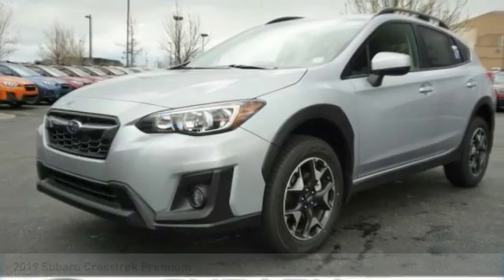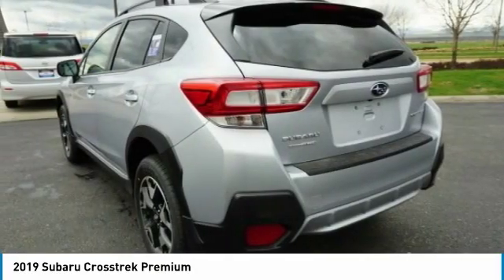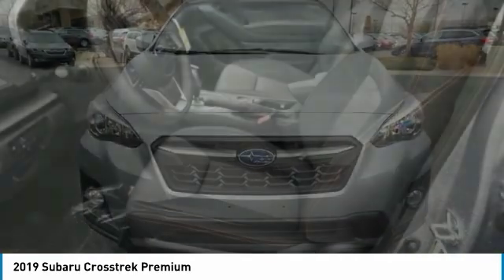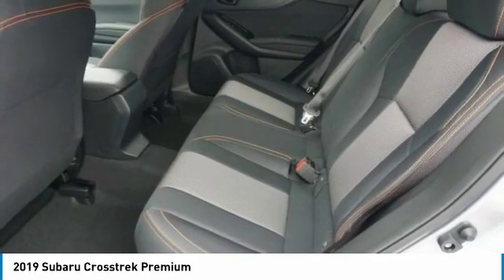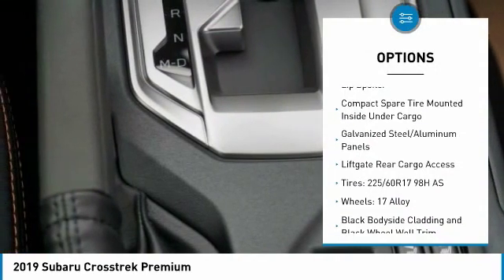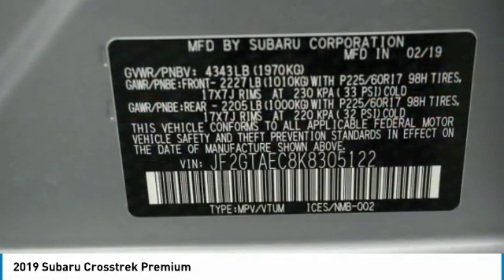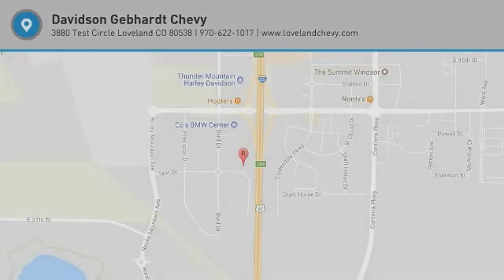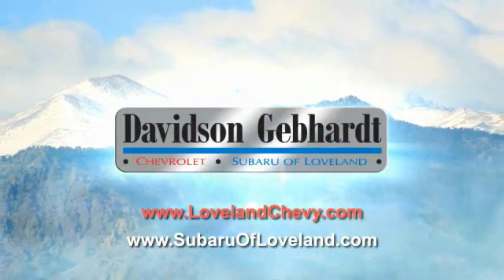2019 Subaru Crosstrek Loveland CO U19872